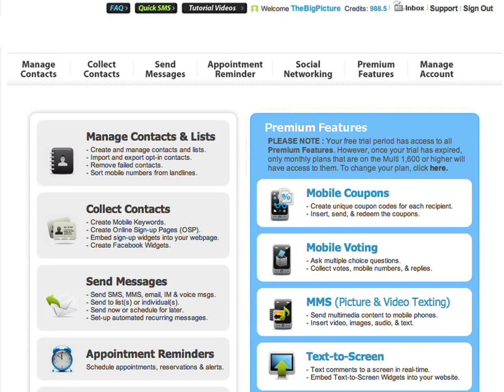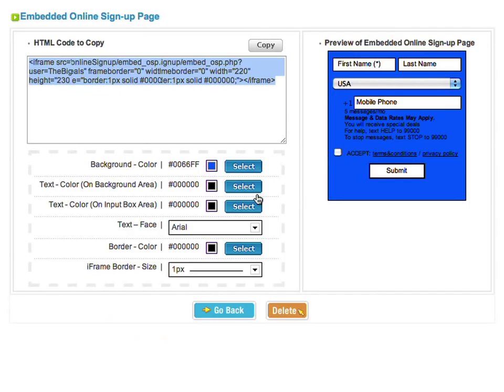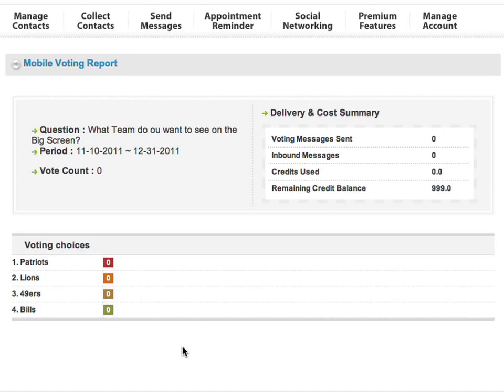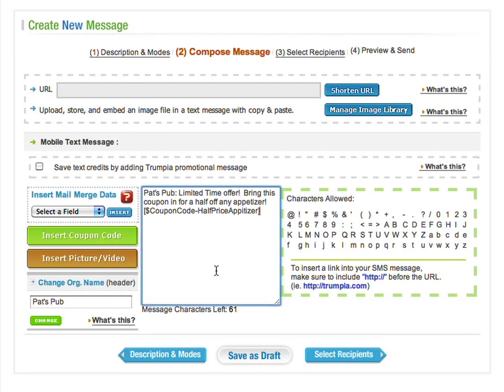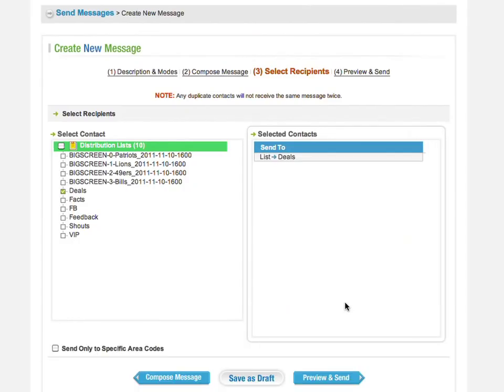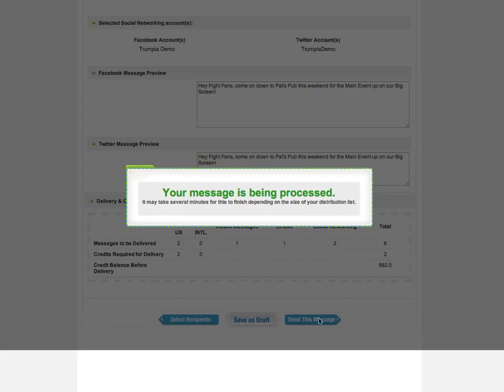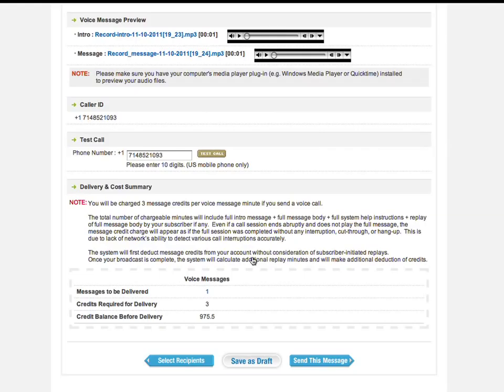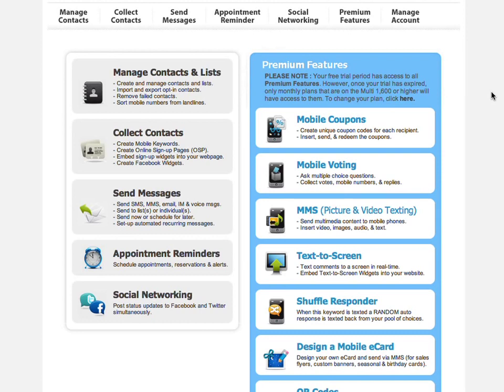All In One Software Demo Video